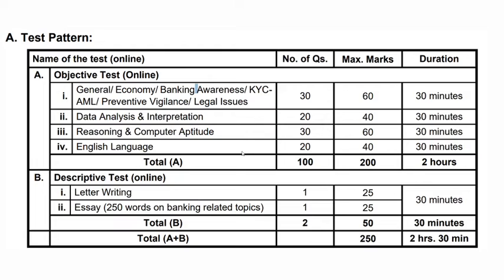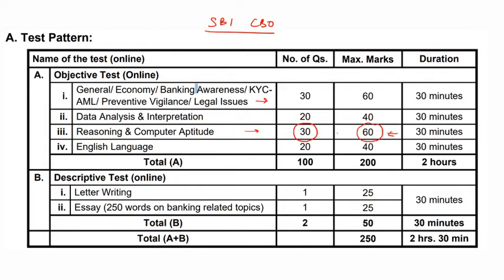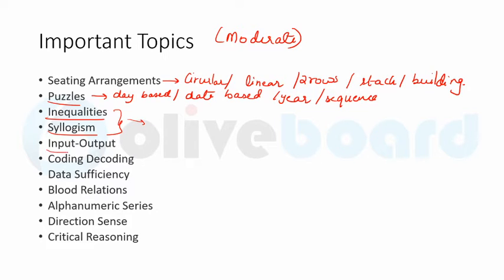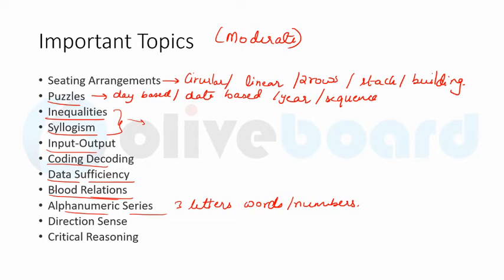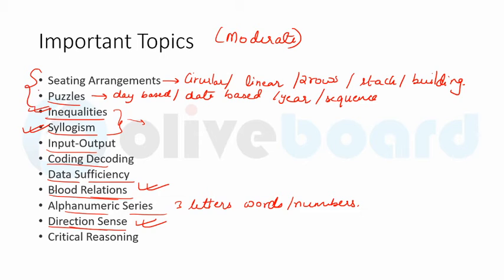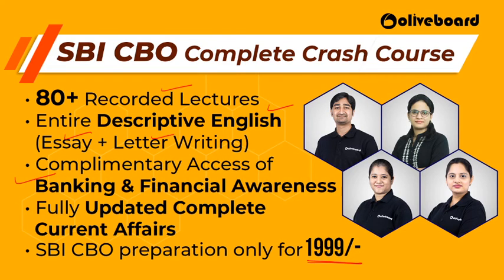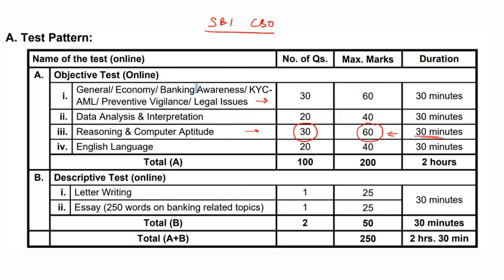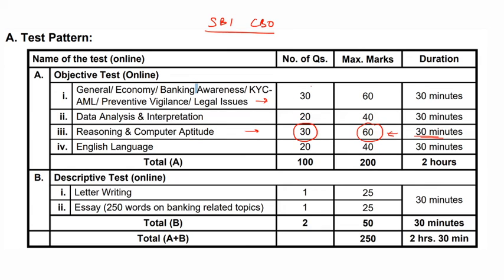SBI CBO | Reasoning Section | Syllabus & Important Topics | SBI CBO Complete Crash Course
Nikita Ma'am is one of the best faculties when it comes to Reasoning for specialized exams like SBI CBO. Get our Special SBI CBO Complete Crash Course
In this video she is helping her students understand the syllabus better by explaining the syllabus of the SBI CBO Reasoning Section.

- Access to 80+ Recorded Lectures with exact exam-level questions
- Entire Descriptive English (Essay + Letter Writing) catered through Live Classes
- Live Practice Sessions for English, Quant, Reasoning Sections
- Complimentary Access of Banking & Financial Awareness
- Access to fully updated Complete Current Affairs until October 2020

Premium Shows on our Channel
7:30 AM – Today’s News Analysis (TNA) [Mon-Fri]
8:30 AM – Editorial Analysis & Vocabulary @ Breakfast [Mon-Fri]
10:00 AM – Reasoning Hour with Nikita Ma'am & Mukesh sir [Mon-Thu]
10:00 AM – GA Genius with Aditya Sir [Fri]
11:00 AM – Quant Hour with Priyanka Ma'am & Vivek Sir [Mon-Fri]
5:00 PM – Hardik Sir's Daily English Class [Mon-Fri]

4:00 PM – Saurabh Sir's SSC Mathematics Practice Sessions [Mon, Wed, Fri]
4:00 PM – Hardik Sir's SSC English Practice Sessions [Tue, Thu]
9:00 PM – RRB NTPC with Saurabh Sir & Mukesh Sir [Mon-Fri]

| CURRENT & UPCOMING COURSES |
Money Back IBPS PO Mains 2020 - 1st Nov
Descriptive English [Part of IBPS PO Mains Course] - 10th Nov
RRB NTPC 2020 Mock Discussion Batch - 18th Nov